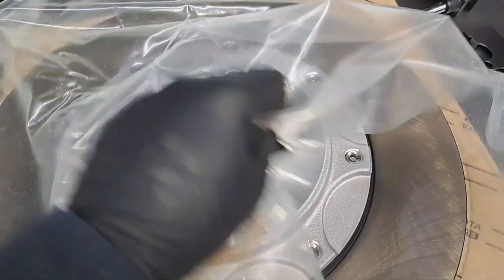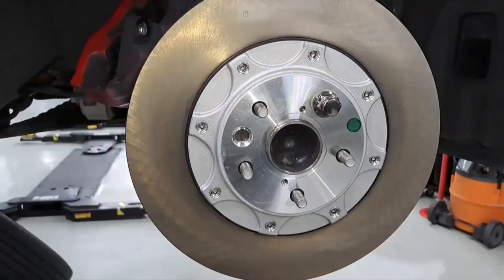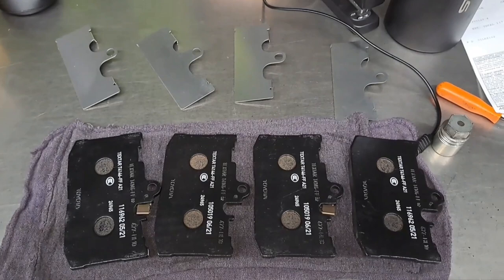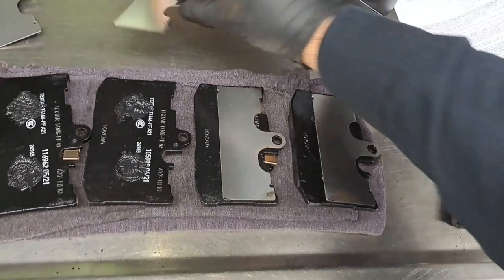2015-2022 RC350 F-Sport Front Brake Pads and Rotors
How to replace the front brake pads and rotors on a 2018 RC350 F-Sport. Same procedures apply for the IS, and GS F-Sport models.